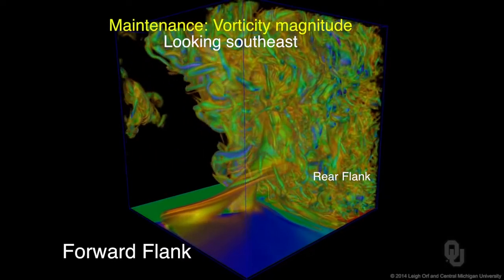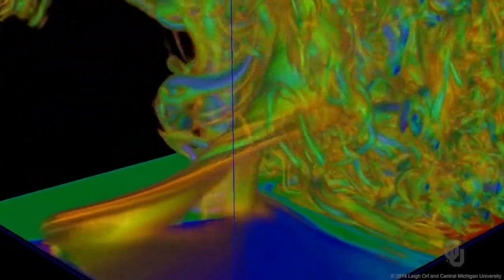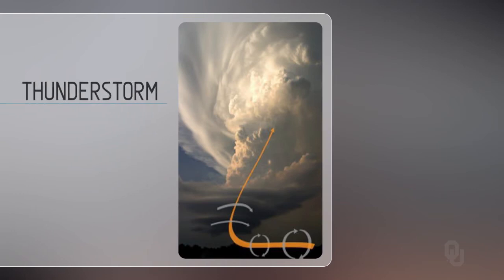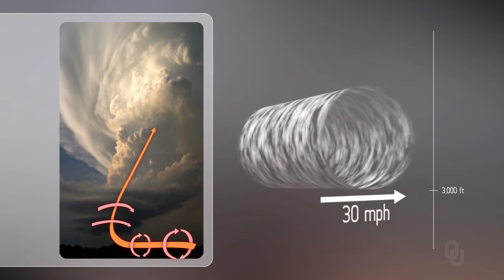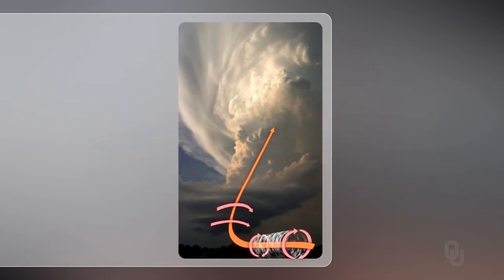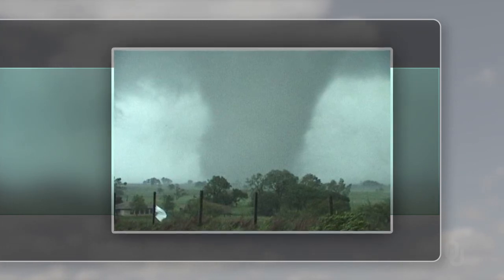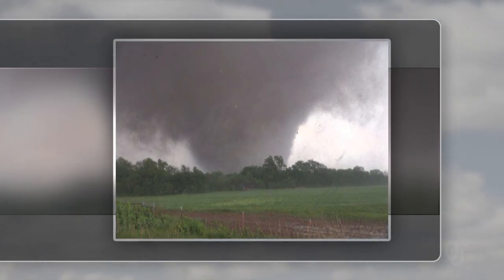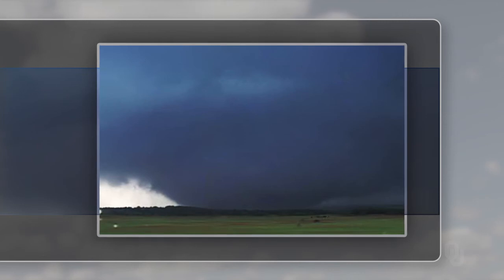Gary England's Tornado Alley – Rotating Tubes, Wall Clouds, Tornadoes & More